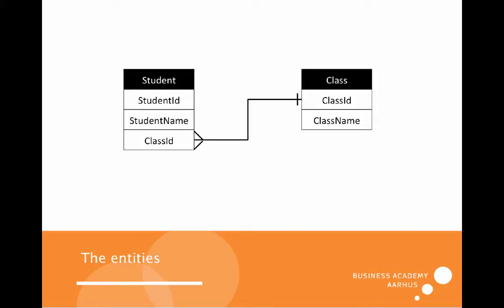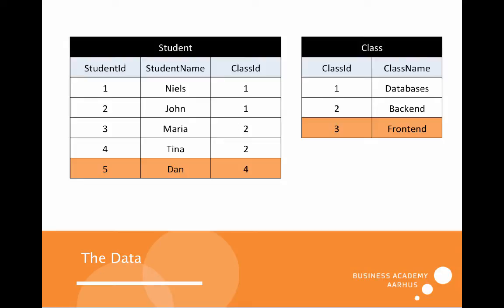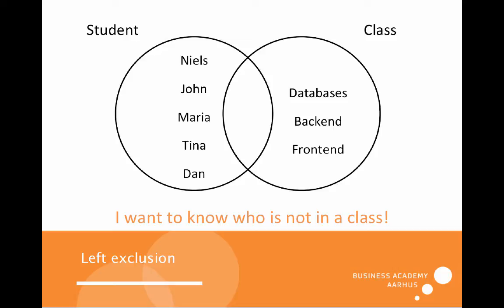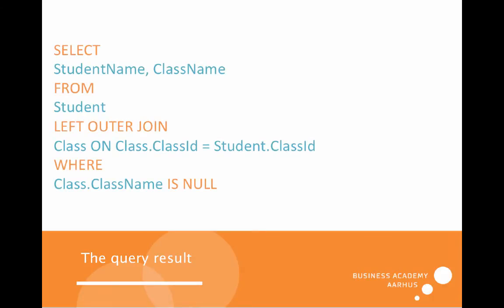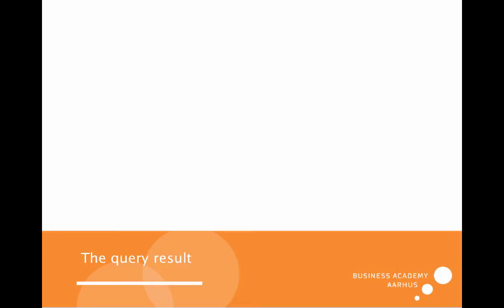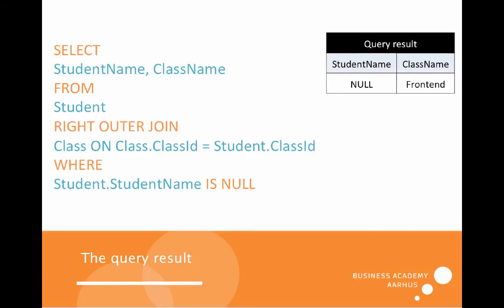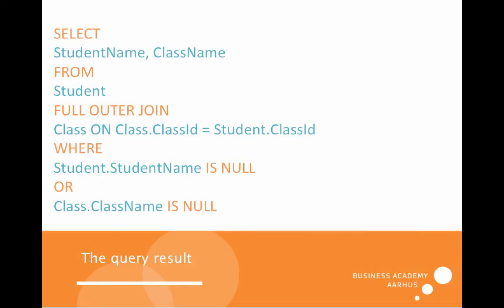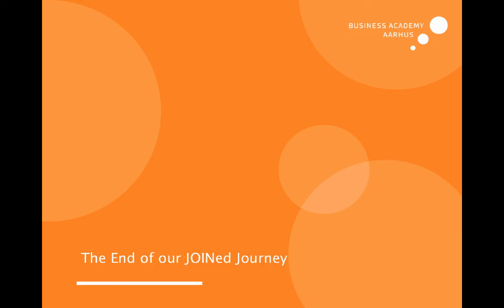SQL JOIN subtractions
A short explanation of how to subtract parts of a dataset made with JOIN, examples and visualization via Venn diagrams.